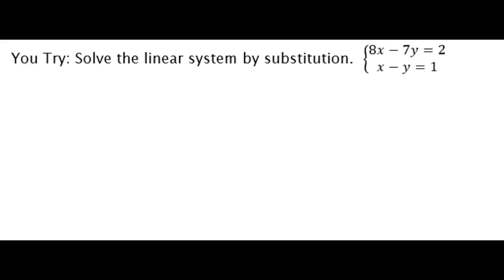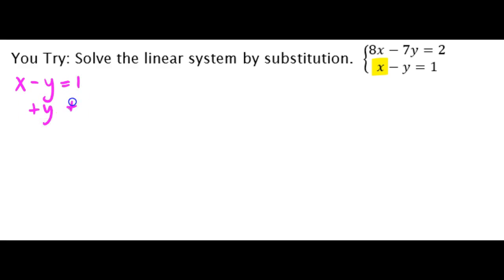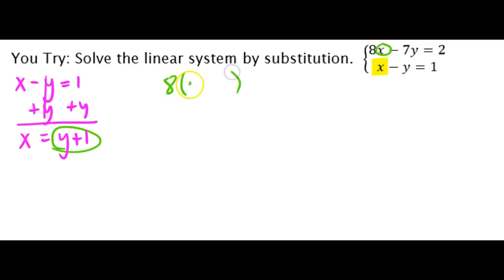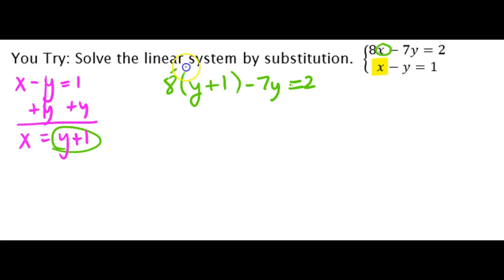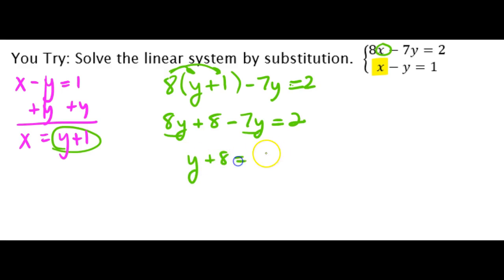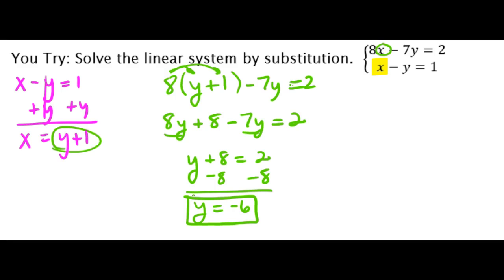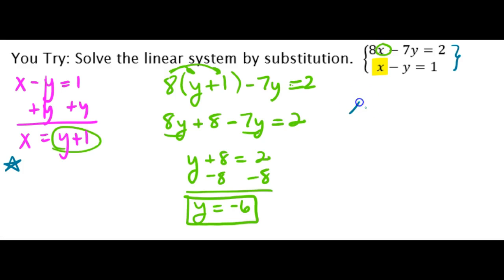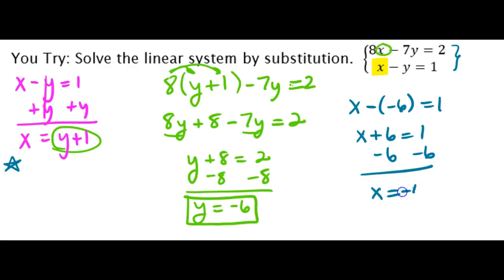6 2 You Try #2